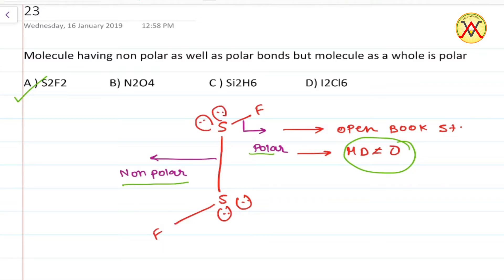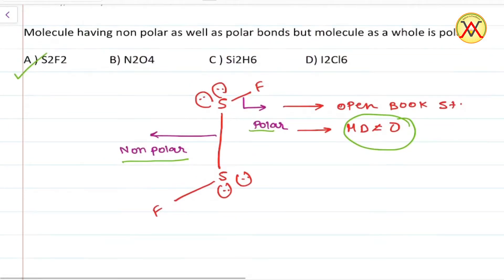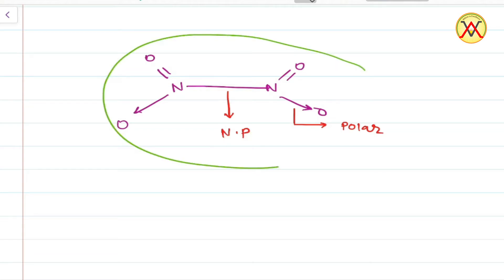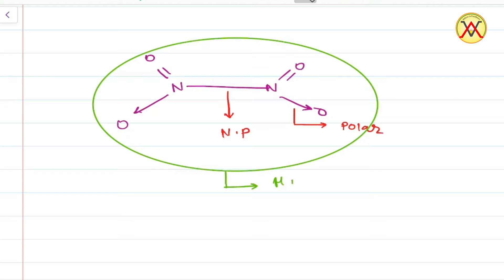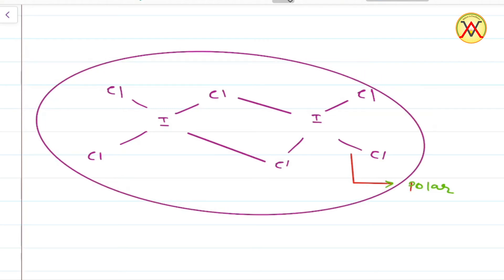Level 2 -Q. 23.(A) Problem based on Polar Bond , Non Polar Bond & Dipole Moment for JEE by VKJ Sir